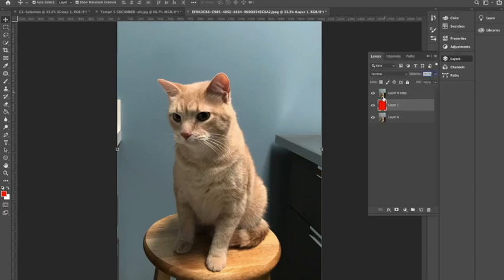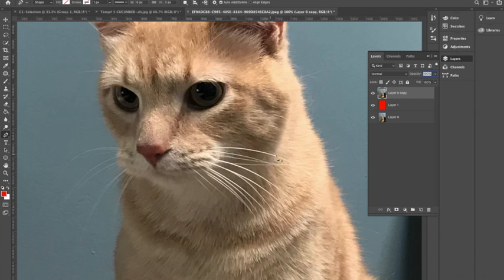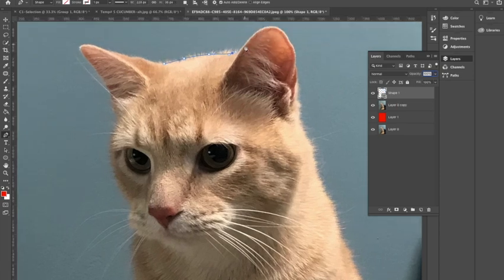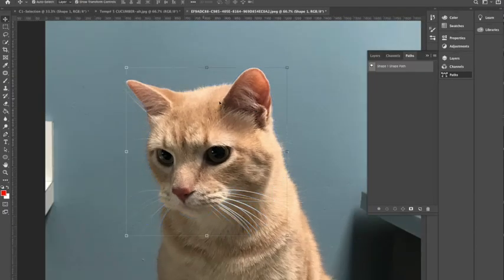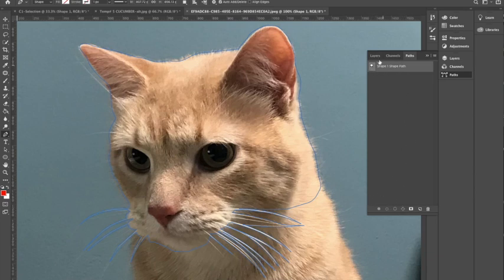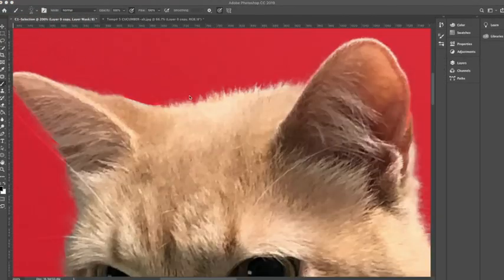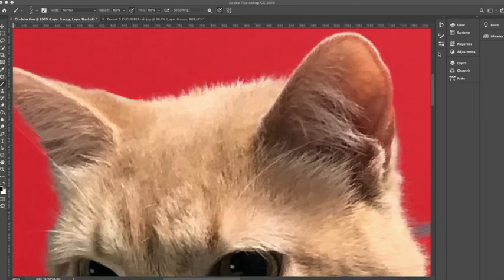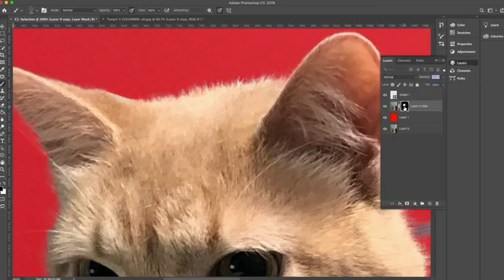Cat Retouch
Hello Friends,
Hope you are doing well, its me Sayal Rubel again make a video for you. Its amazing  tutorial for you.

Photoshop cc Tutorial :
Photo Credit: